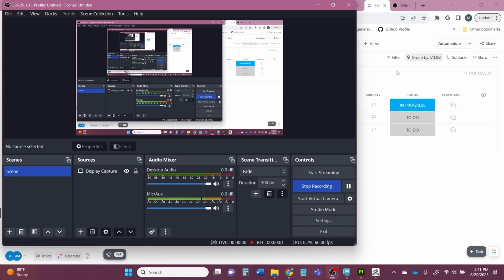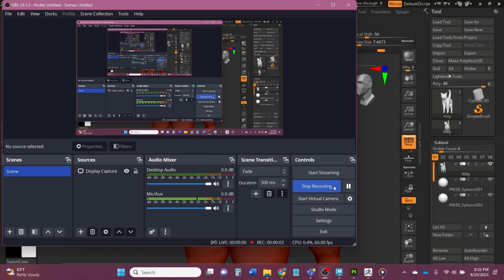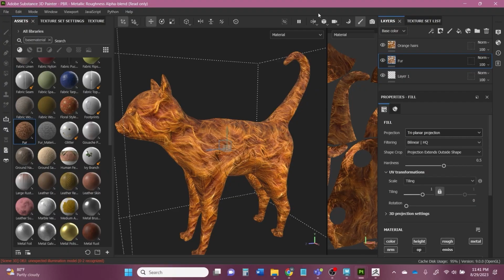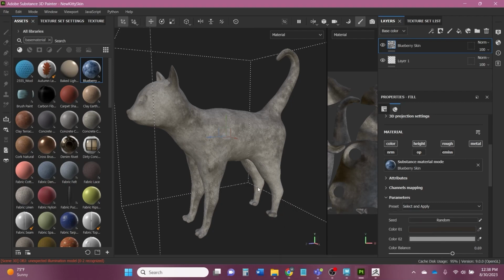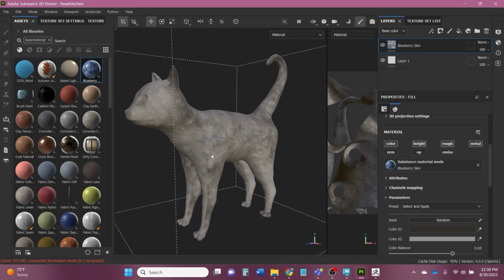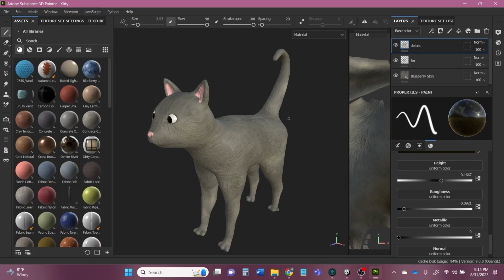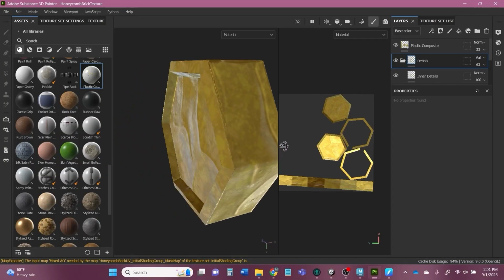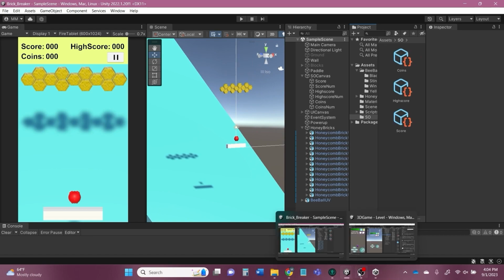Unit 1: Aug 25 - Sep 9